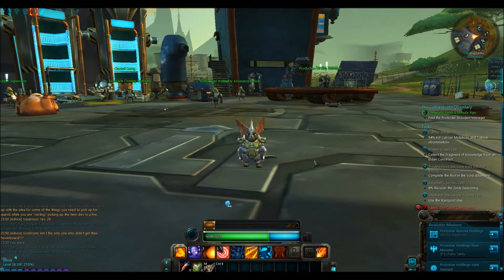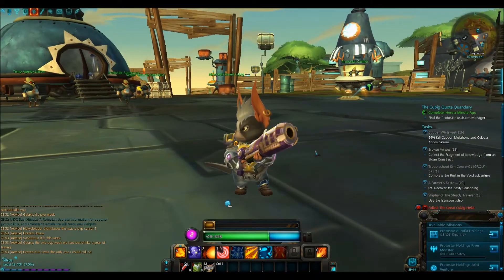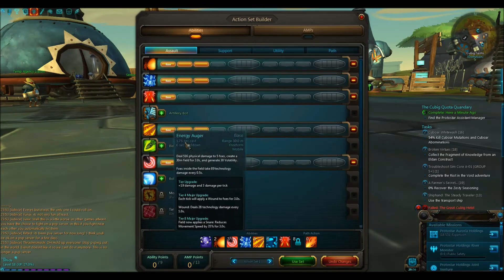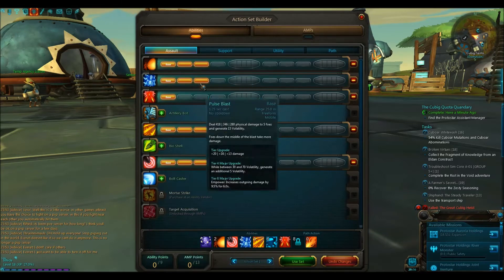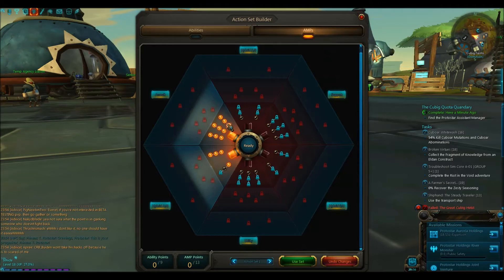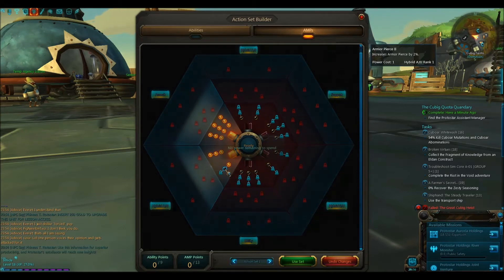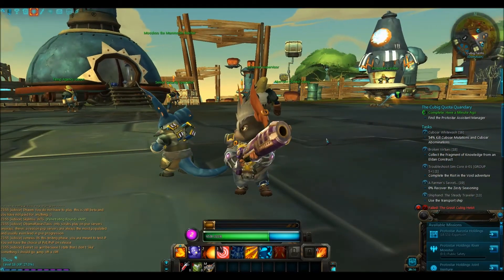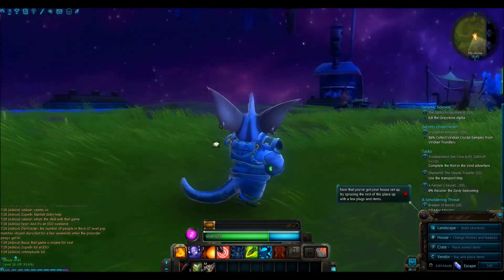Wildstar!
Wildstar NDA lifted!